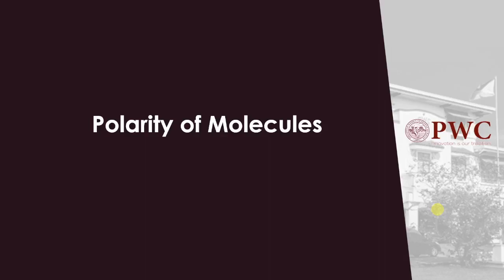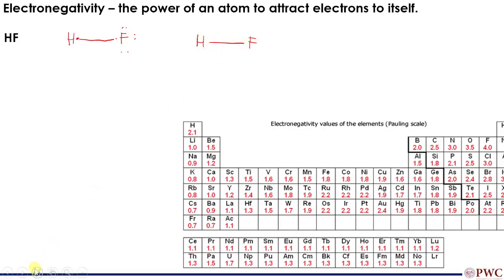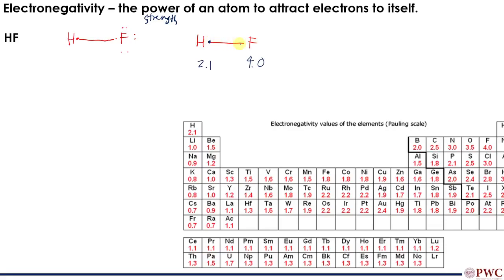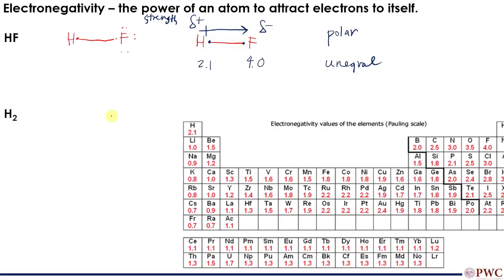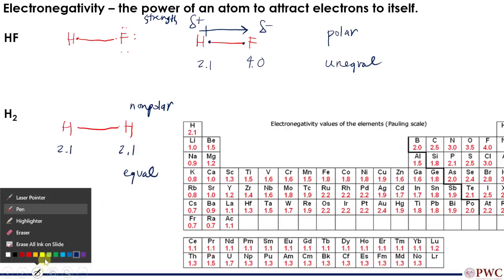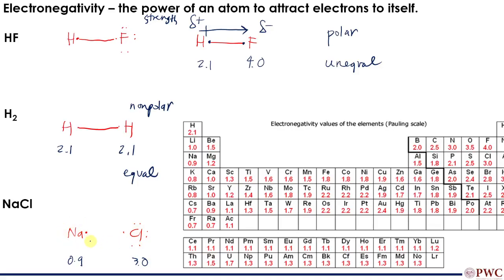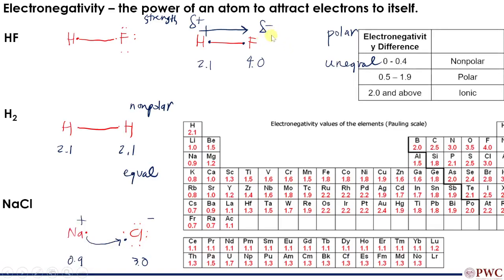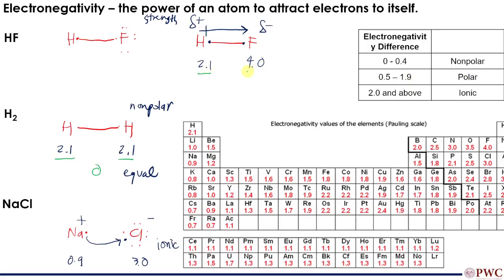Polarity of Molecules Part 1